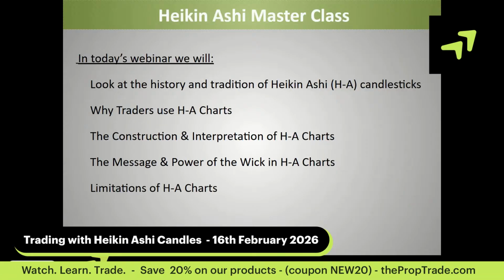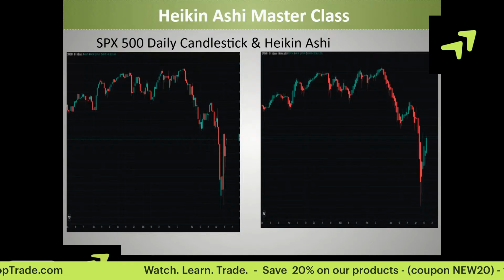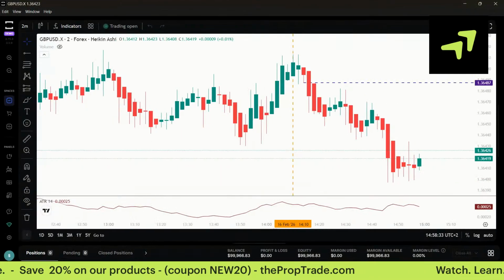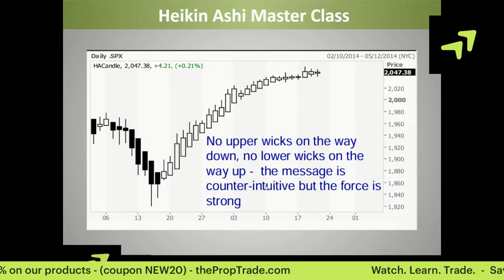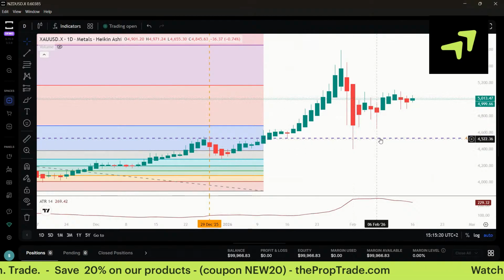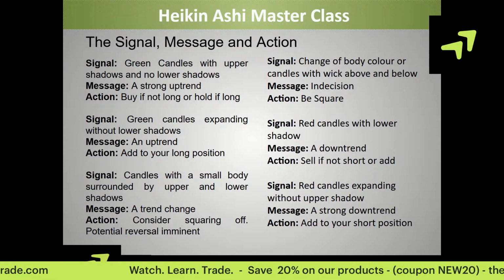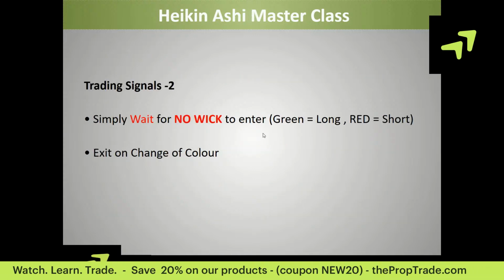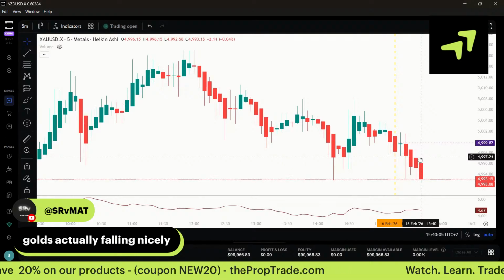Trading with Heikin-Ashi Candles - 16th February 2026